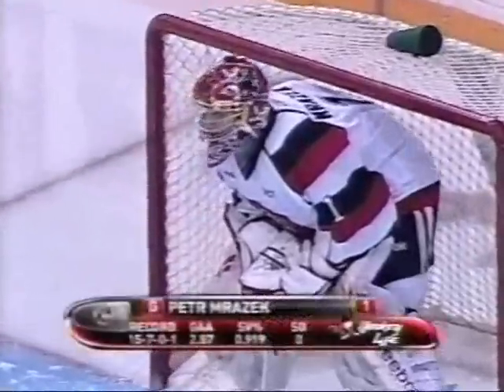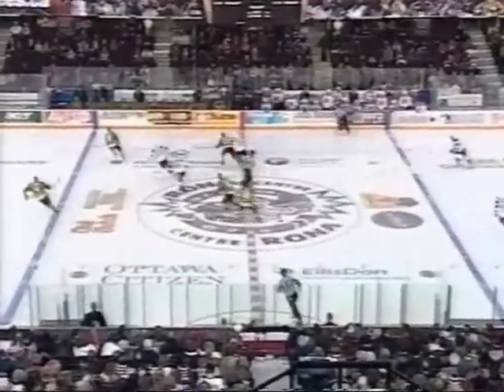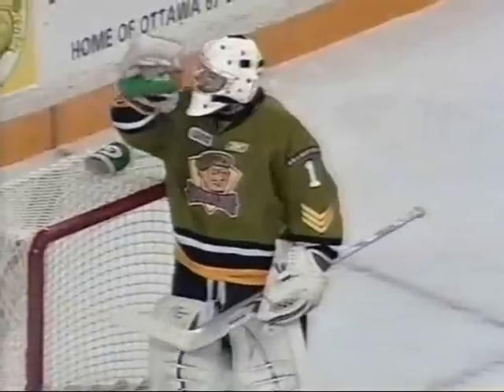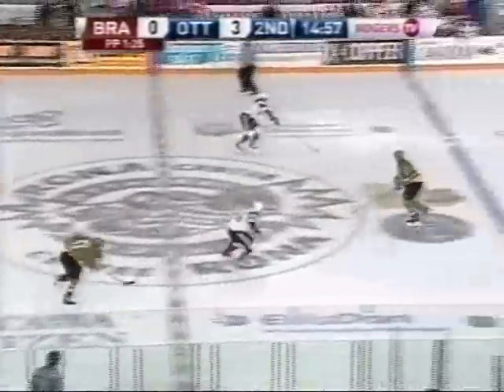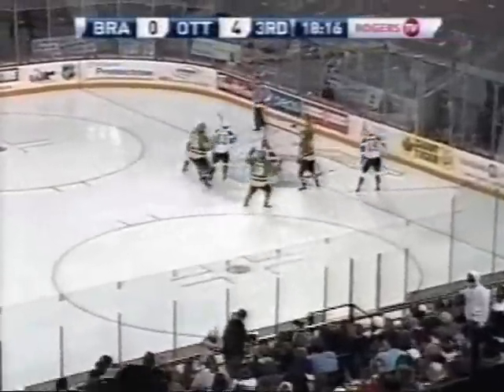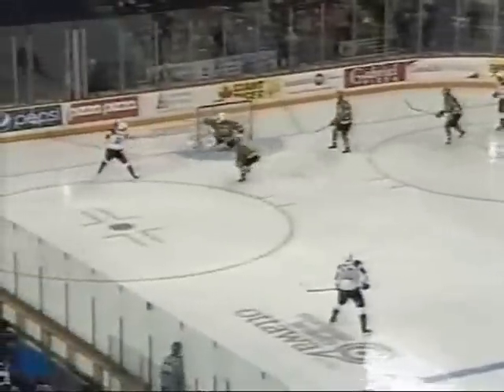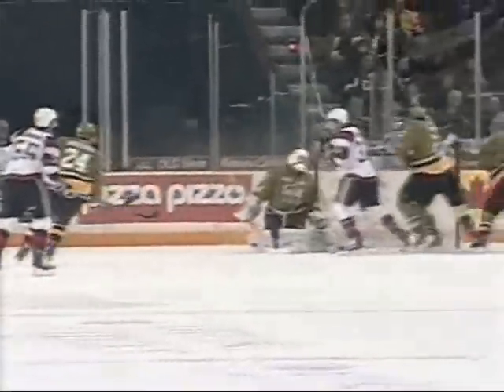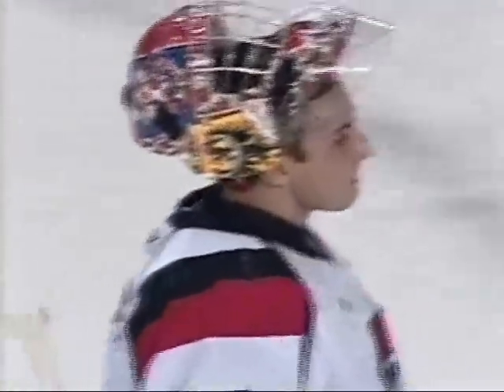Battalion @ 67's - Dec 10th/10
The Troops begin a small Eastern Swing with a visit to our nation's capital for the 2nd time this season to faceoff with the East Division leading Ottawa 67's.

Scoring Summary

1ST PERIOD
7:05 - OTT #9 Thomas Nesbitt (14), (Lindsay, Zanetti) (SH)
12:01 - OTT #16 Tyler Toffoli (26), (Sedlak, Luciani)
19:59 - OTT #55 Travis Gibbons (3) (PP)

2ND PERIOD
5:08 - OTT #16 Tyler Toffoli (27), (Prince) (SH)

3RD PERIOD
1:44 - BRA #11 Scott Tanski (7), (Bell, Thorne)
3:58 - OTT #9 Thomas Nesbitt (15), (Lindsay, Zanetti) (PP)
16:10 - OTT #33 Dalton Smith (5), (Gibbons, Monahan) (PP)

Final Score
Ottawa 6
Brampton 1

3 Stars:
1. OTT #9 Thomas Nesbitt
2. OTT #1 Petr Mrazek
3. OTT #16 Tyler Toffoli